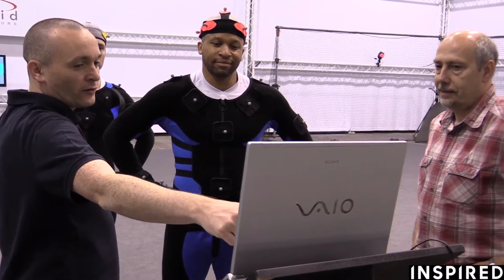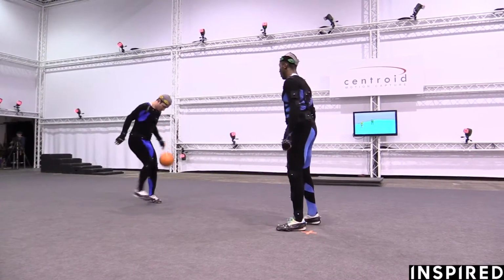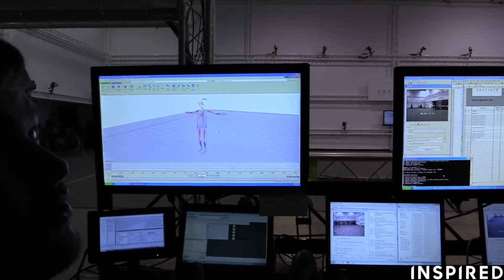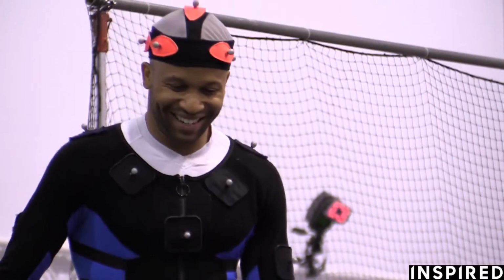Shepperton Studios INSPIRED